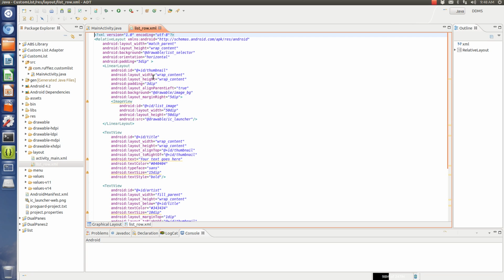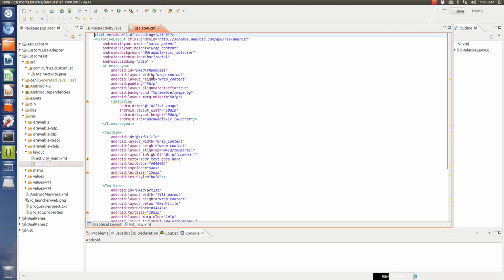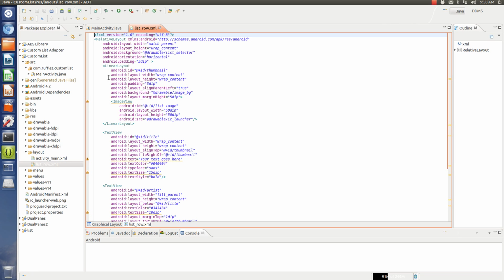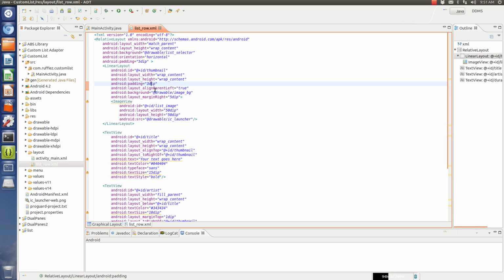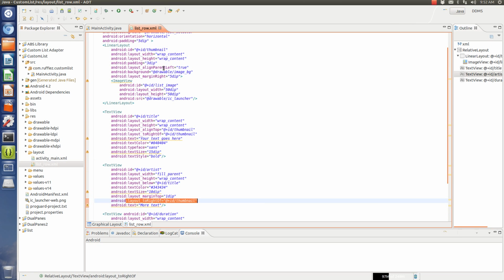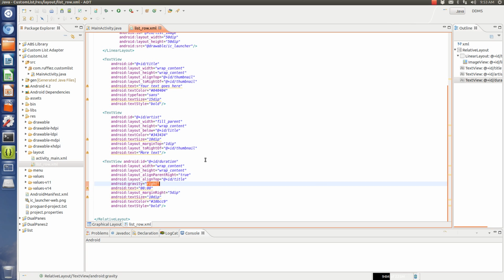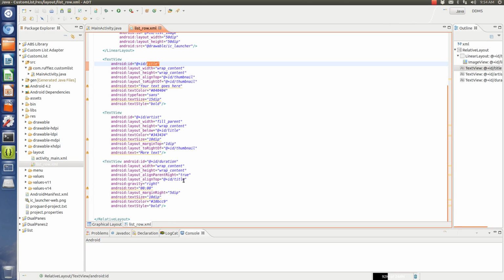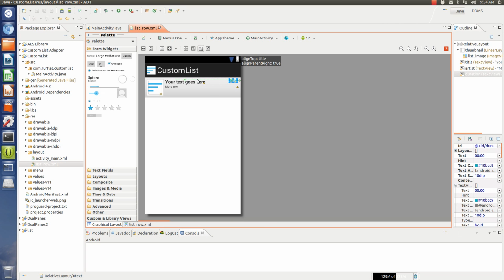How to use RelativeLayout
This is a brief tutorial explaining RelativeLayout and why you might want to use it in your next layout xml file.  RelativeLayout scales better on different screen sizes, so you can save a lot of work.